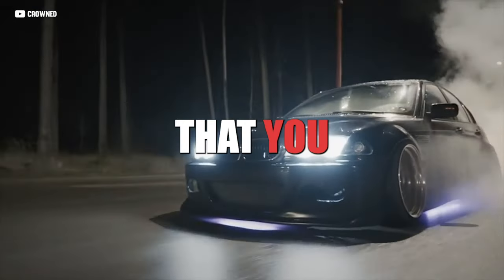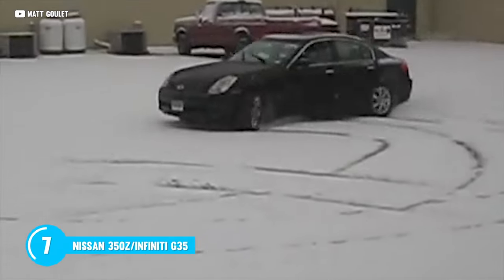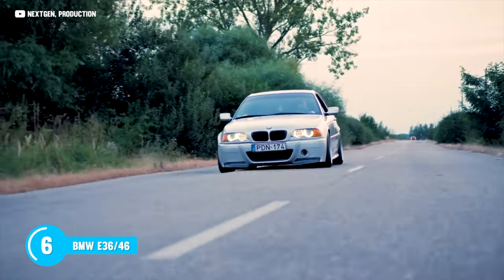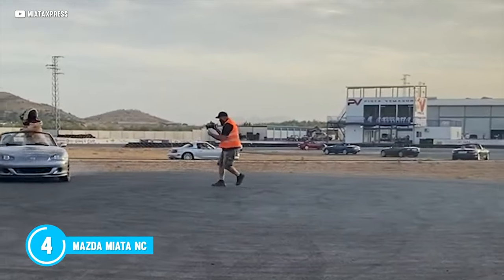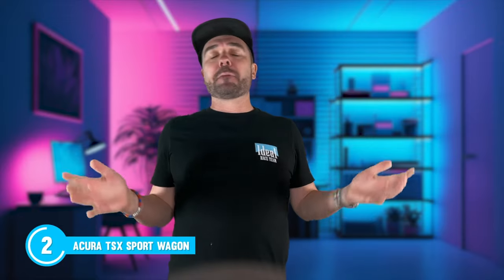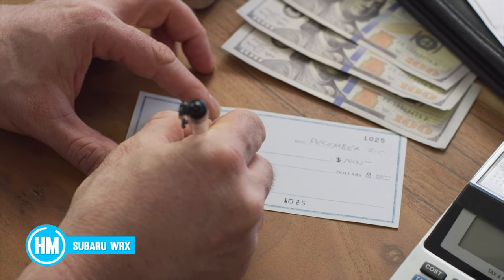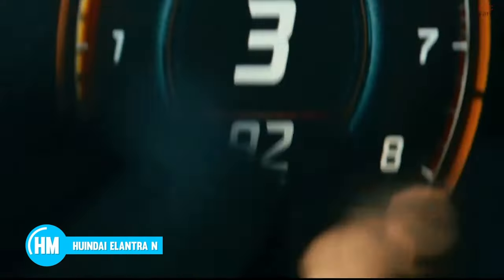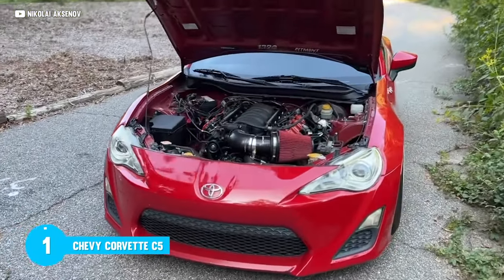BEST Cars Under $10,000 (in 2024!)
You love sports cars. WE love sports cars! EVERYONE loves a sports car.
But somewhere between 'Miata Is Always The Answer' and 'Toyota 86 is the obvious choice'  lives a range of EXCELLENT sports car that offer a totally different experience and more importantly, won't break the bank.
These are our top picks for the BEST bang for buck sports cars under 10k!